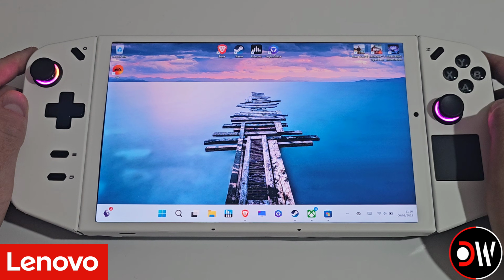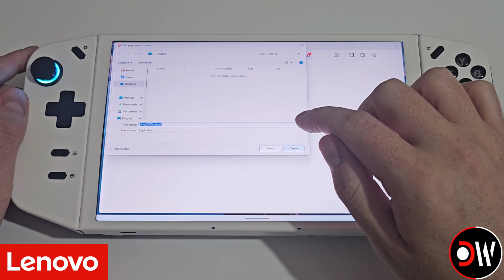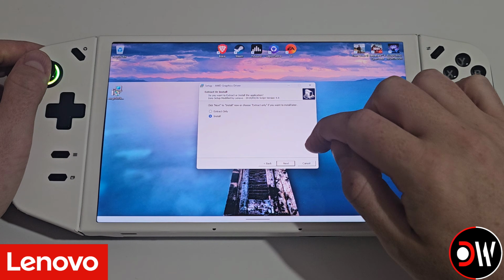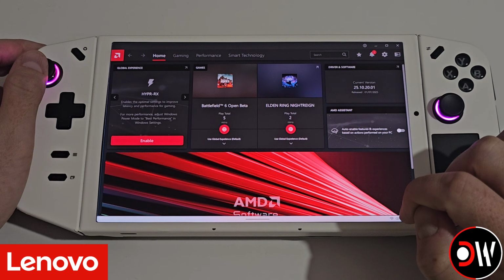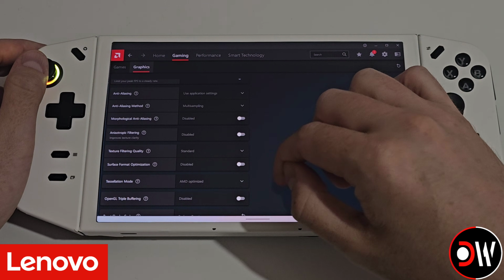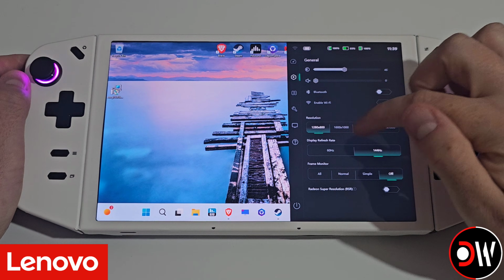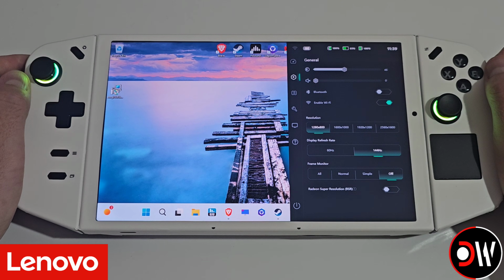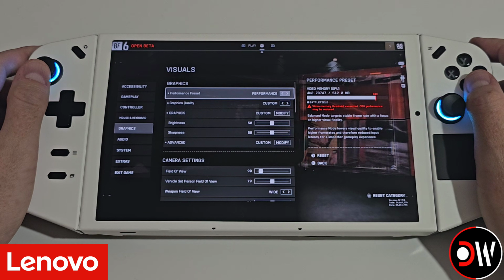Install NEW Official Legion GO AMD Graphics Driver August 2025: NEW GO 1 DRIVER NOW AVAILABLE!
How to Install the NEW AMD Adrenalin 25.5.1 Graphics GPU Driver August 2025 on Lenovo Legion GO - Fix Battlefield 6 Graphics Driver. Full Step-By Step Guide Installation Process, including fixes for Battlefield 6, Battlefield 6 Beta & Mafia 4 The Old Country.

✅UPDATE: LEGION GO 1 DRIVER IS NOW AVAILABLE!

NA LINK - Updating..

00:00 - Introduction
00:24 - Download Driver
00:55 - Install Driver
01:25 - AMD Adrenaline
01:54 - Device Manager
02:21 - Legion Space
02:36 - Battlefield 6
02:58 - Thanks for Watching

Lenovo Legion GO Z1 Extreme
6GB VRAM
Official Lenovo August 2025 GPU Graphics Driver